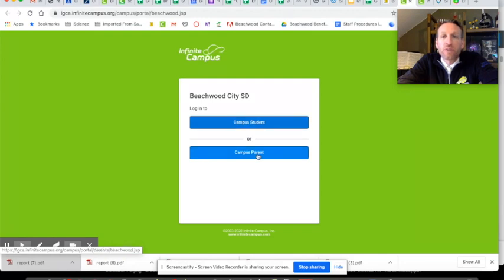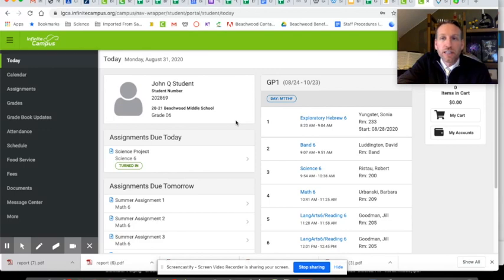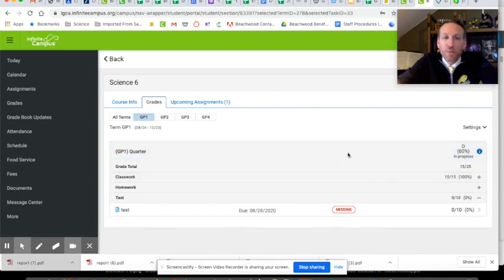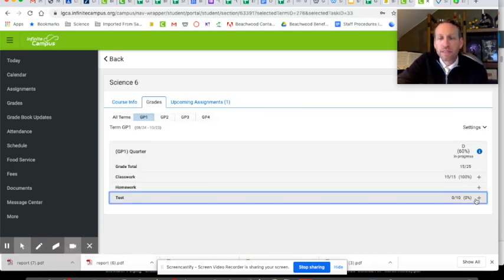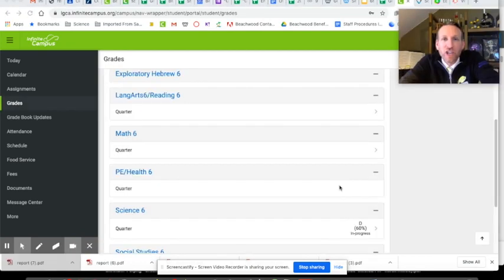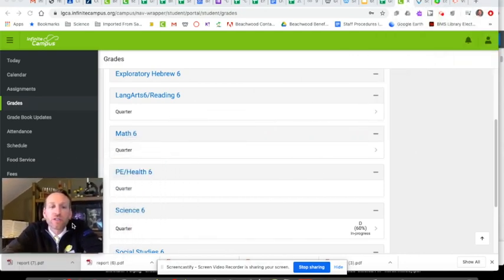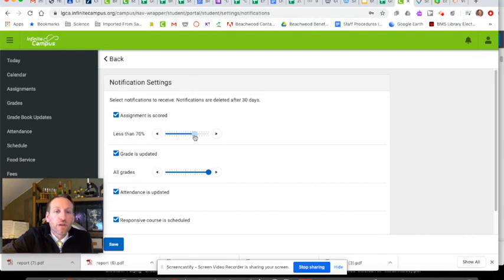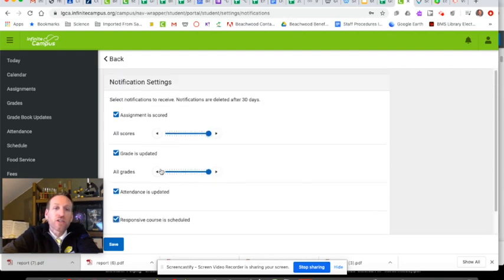How to: Infinite Campus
Parent University video on how to check grades and other features to support your child.